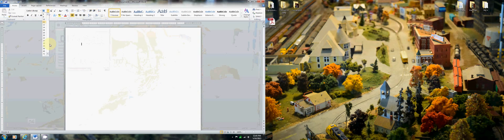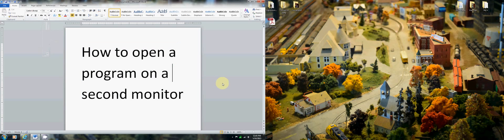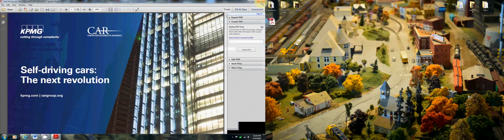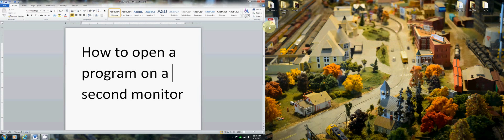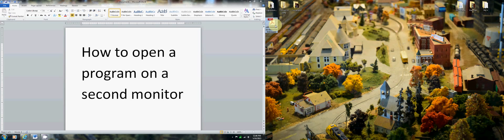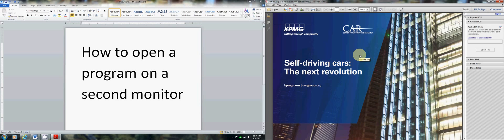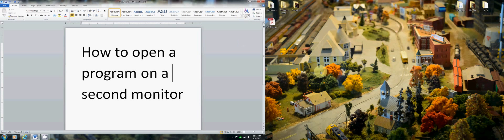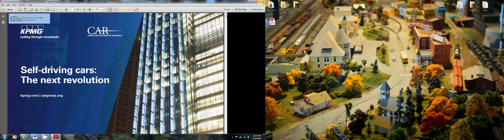How Select Which Monitor A Program Will Open In (Dual Monitors)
Instructions on how to open a program on a second monitor.

1) Open up the program
2) Restore Size (make it smaller)
3) Drag the program to the desired monitor
4) Close Program (DO NOT MAXIMIZE)
5) Reopen Program